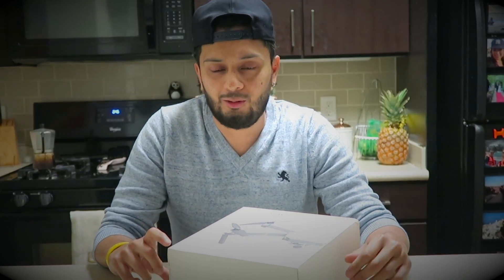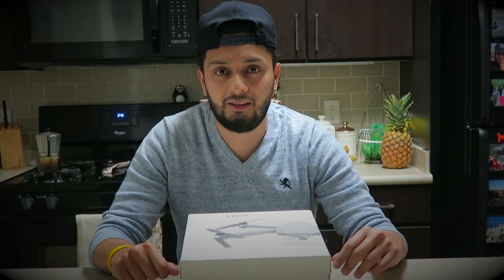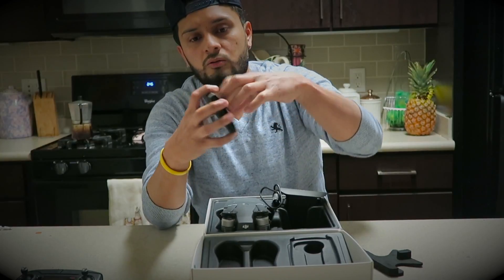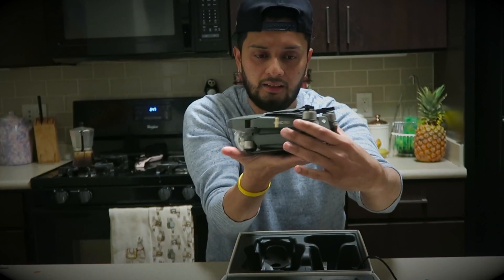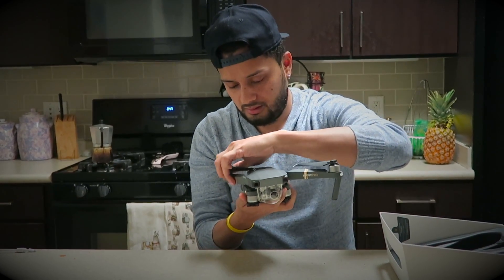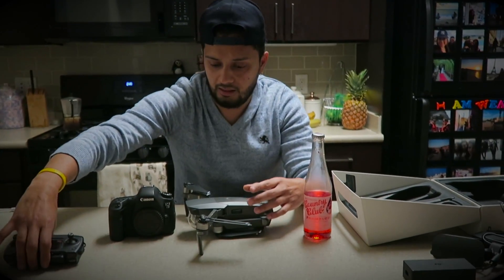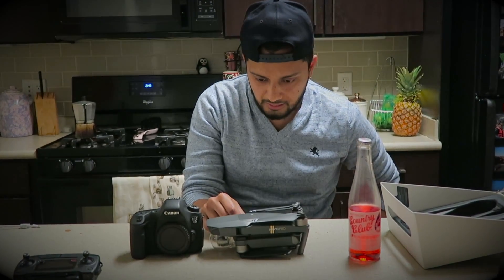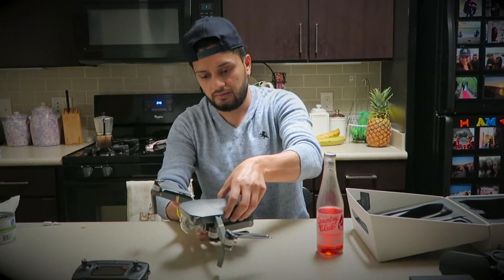DJI Mavic Pro Unboxing and First Flight ... by a rookie.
There's no editing on the color of the Mavic footage. Everything is raw, nothing has been charged. Shot on 2K, res'd down to 1080P. Let me know your thoughts.

CANON G7X
CANON DSLR
TAMRON LENS
SMALLER TRIPOD
MINI POWERFUL LIGHTING